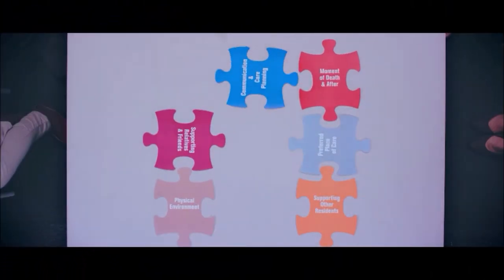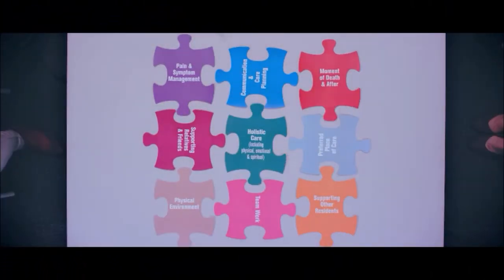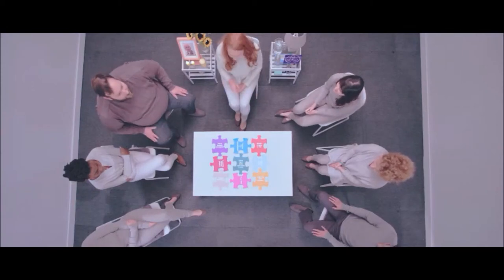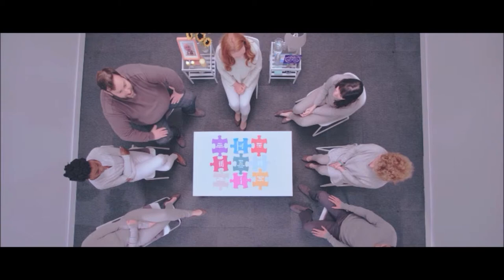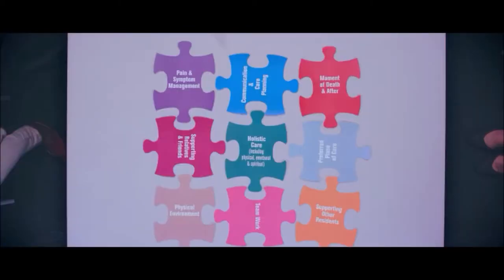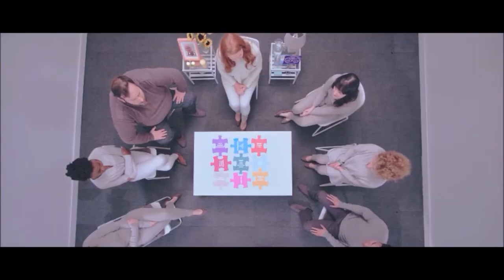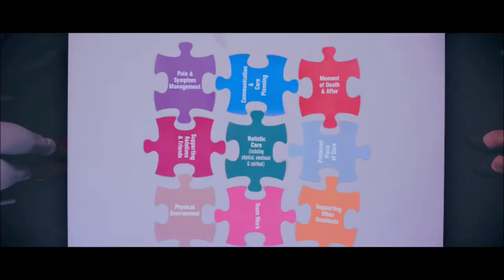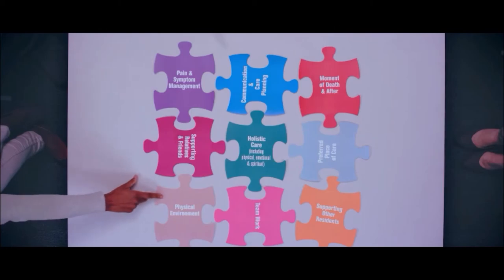CEOL (Compassionate End of Life)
The Irish Hospice Foundation's CEOL (Compassionate End of Life) programme is a quality improvement programme for nursing homes and residential care settings in Ireland.

It enables staff to deliver compassionate person-centred end-of-life care for residents, family members and staff.